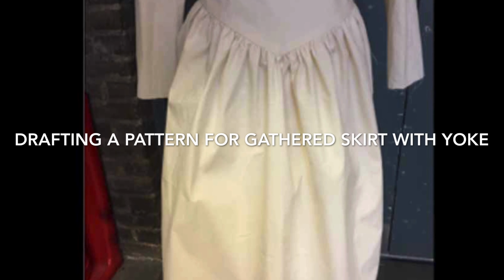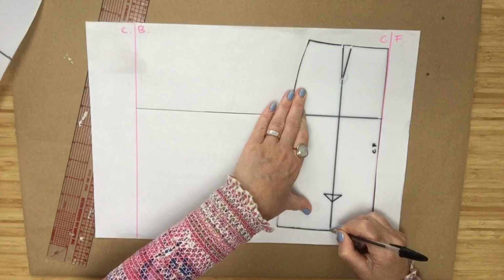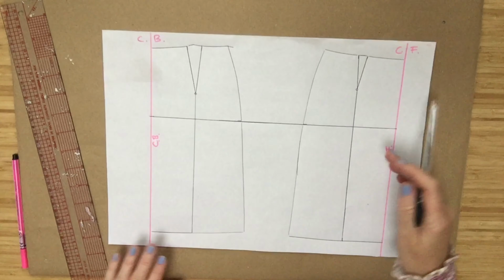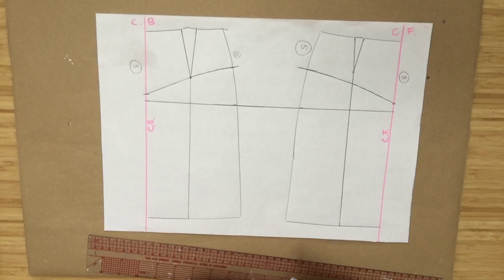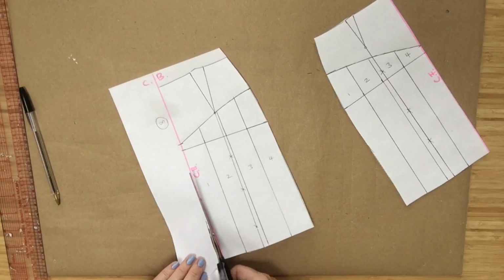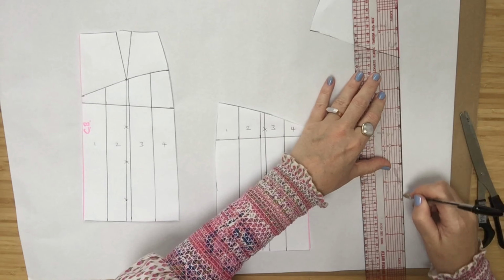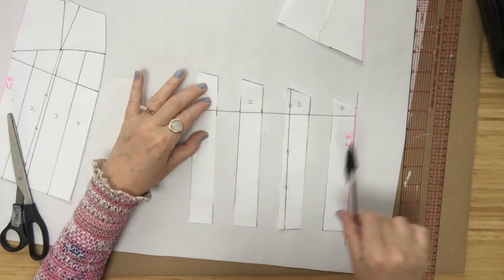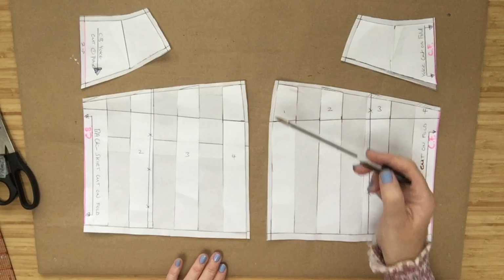DRAFTING A PATTERN FOR A GATHERED SKIRT WITH YOKE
IN THIS ONLINE PATTERN CUTTING TUTORIAL I WILL DEMONSTARTE USING 1/2 SCALE BLOCKS   HOW TO MAKE A GATHERED SKIRT WITH  A YOKE .